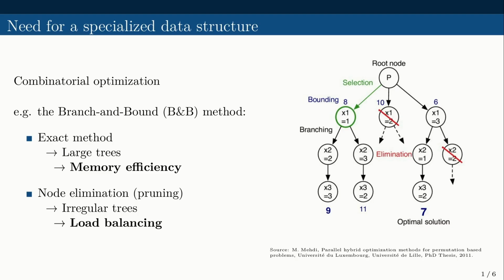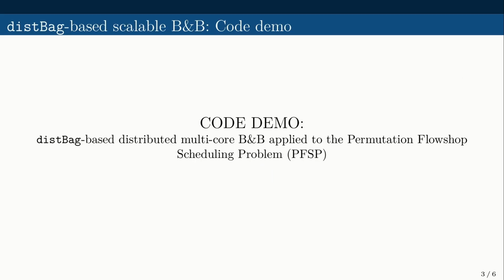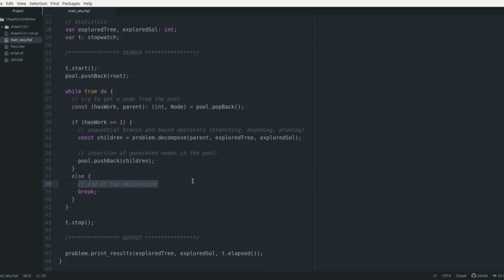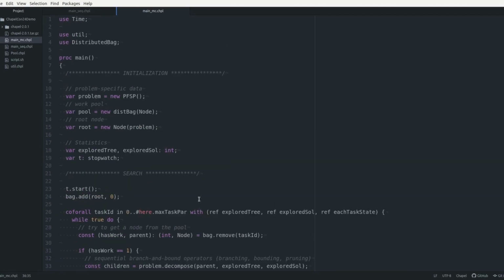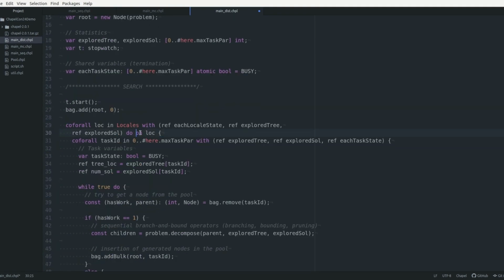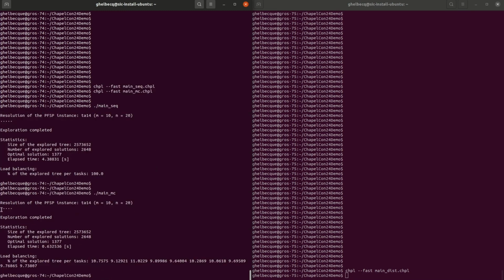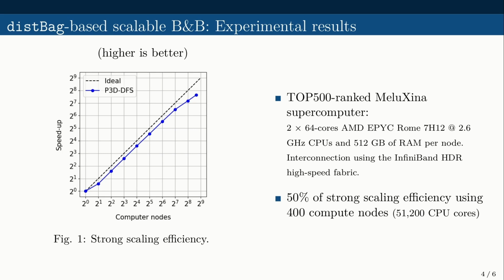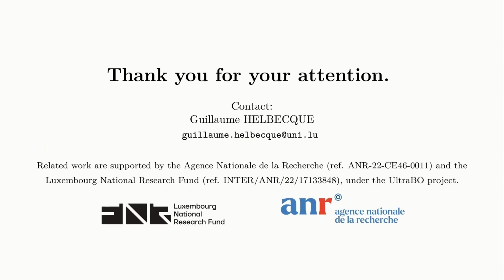ChapelCon '24: Unbalanced Tree-Search at Scale Using the Chapel's DistributedBag Module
This is Guillaume Helbeque's pre-recorded ChapelCon'24 talk, followed up by a Q&A session recorded live on June 7, 2024.